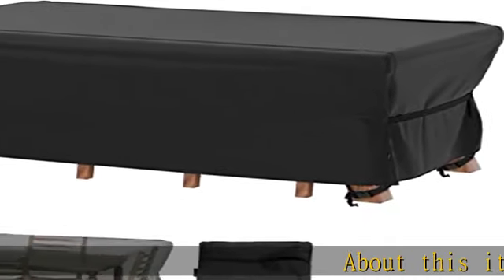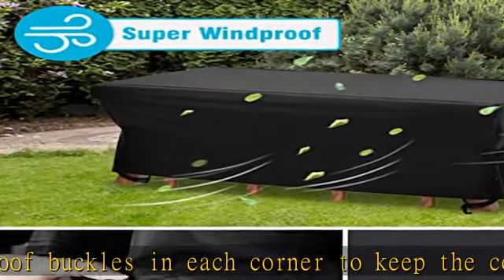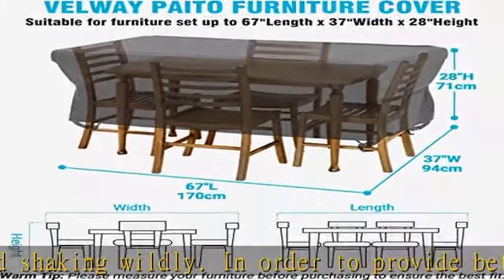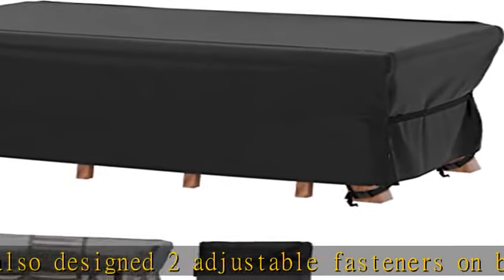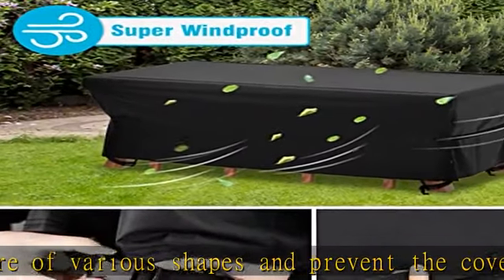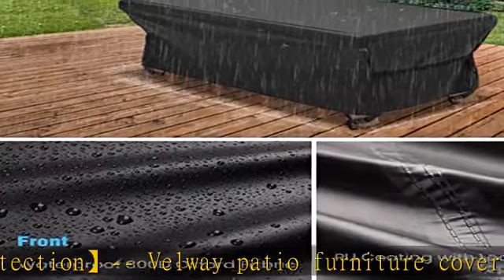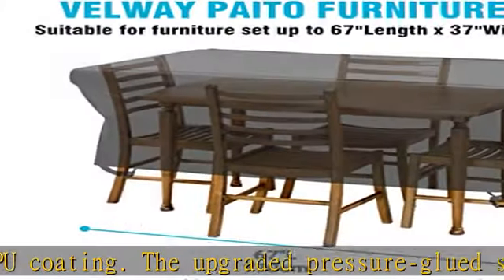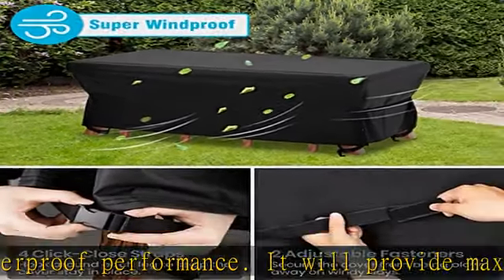Velway Patio Table Chairs Set Cover Waterproof 67" Lx37 Wx28 H Outdoor Bistro Dining Set Cover Fire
Velway Patio Table Chairs Set Cover Waterproof 67" Lx37 Wx28 H Outdoor Bistro Dining Set Cover Fire Pit Table Cover Furniture Cover Small Rectangle Ultra Windproof UV-Resistant